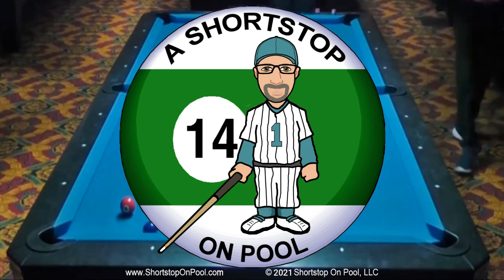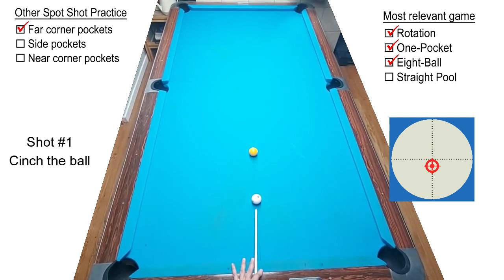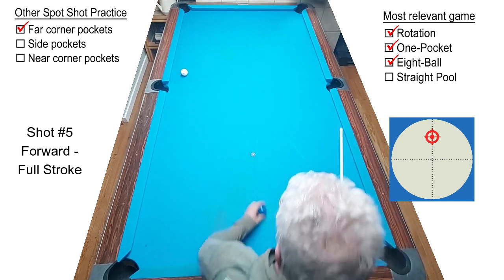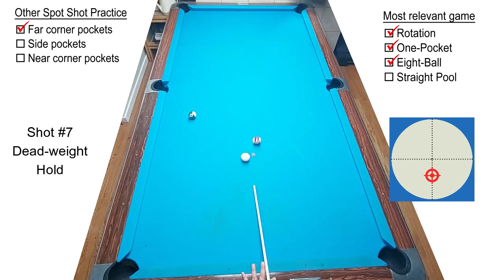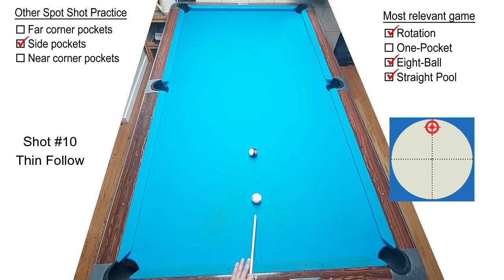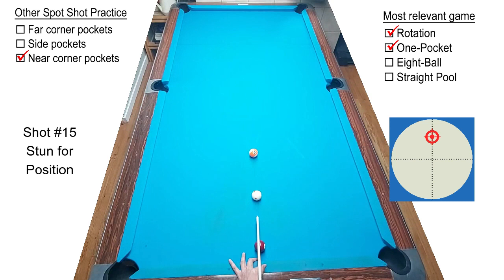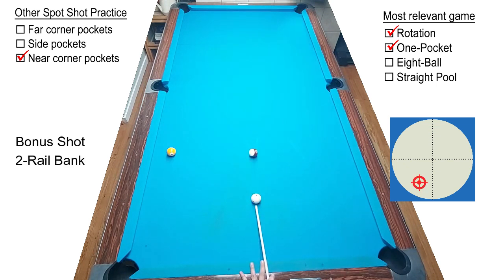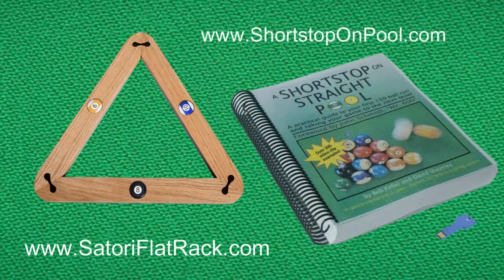The "Other" Spot Shot Drill, Pool Billiard Practice Lesson, One-Pocket, 8-ball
Where will the "Other" Spot Shot drill take you? More challenge than drill, this one will open your pool horizons.